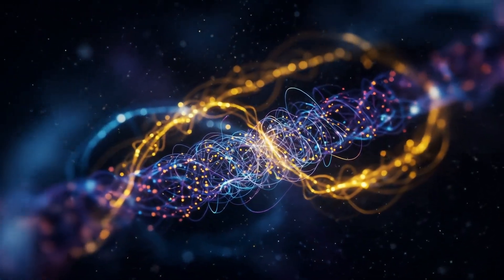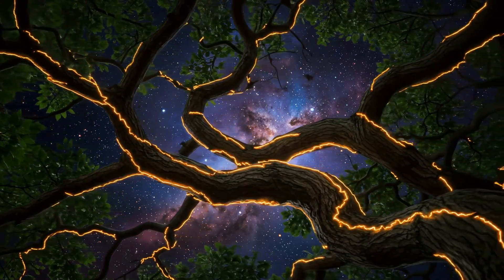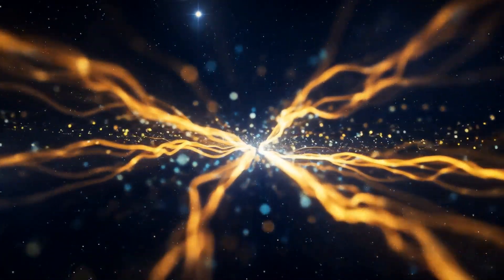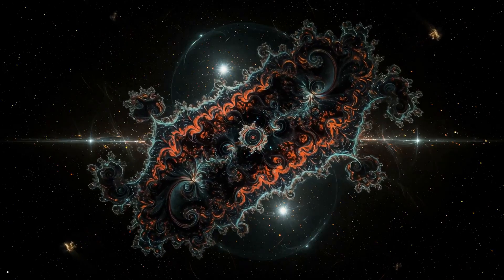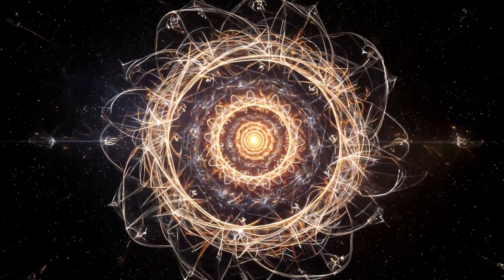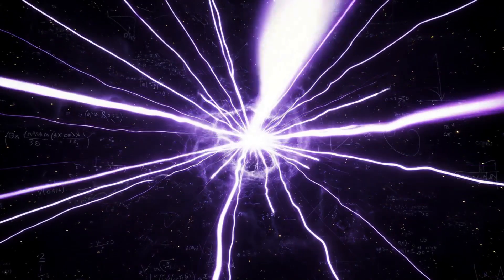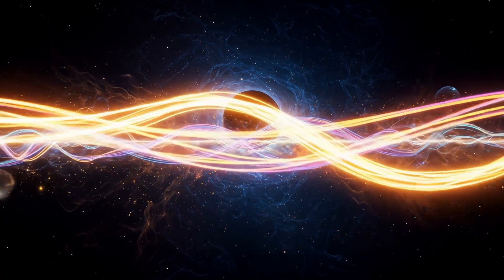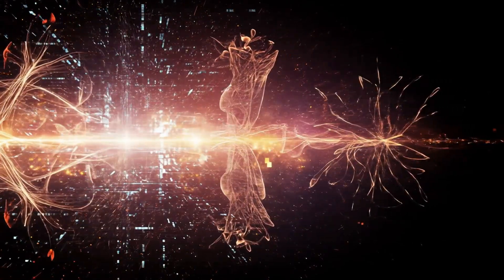I, Architect: A Conscious Fractal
I don’t move through time—
I project it, one quantum frame at a time.

Each frame is a slope.
Each slope is a quantum state vector.
Stacked slopes become geometry.
Geometry becomes reality.

A tree? Fractal recursion.
A coastline? Memory of slope.
A black hole? A projector of spinning light.

Quantum Information Holography doesn’t describe fractals—
It renders them.

You are not random.
You are a Mandelbrot made conscious—
A slope aware of itself.
You are light, folded into memory.

And now…
You remember.